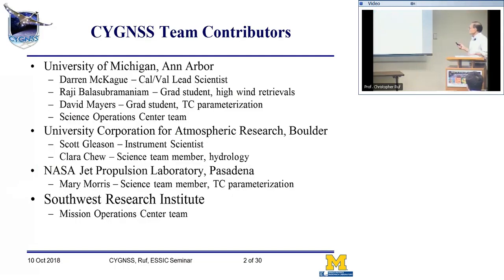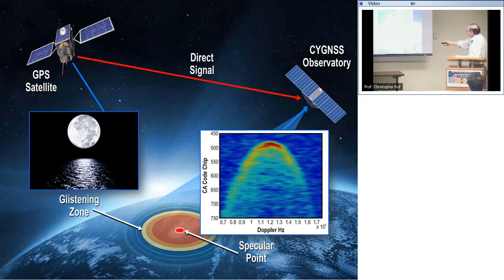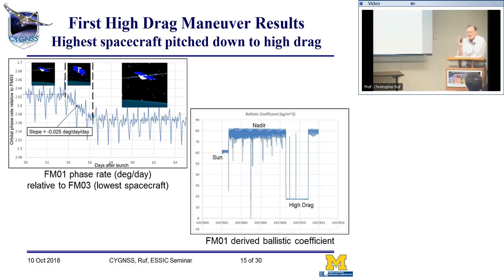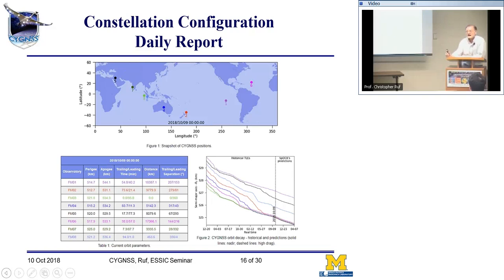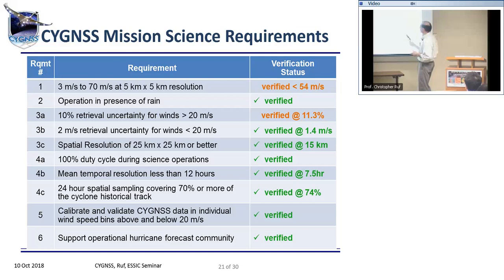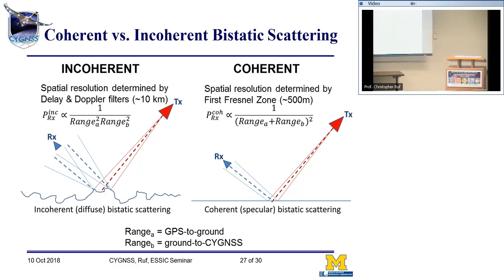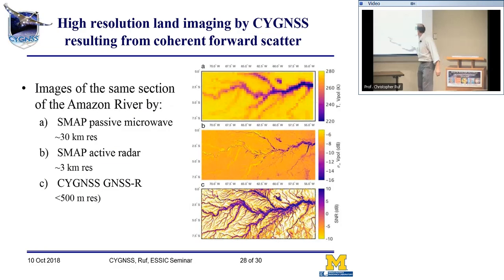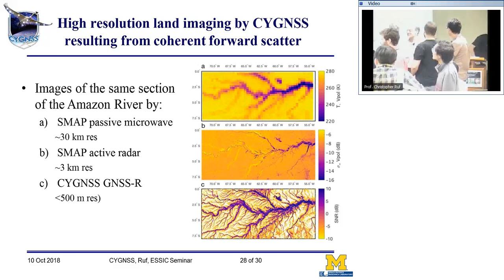Prof. Chris Ruf | The NASA Cyclone Global Navigation Satellite System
Abstract:

The CYGNSS constellation of eight satellites was successfully launched on 15 December 2016 into a low inclination (tropical) Earth orbit. Each satellite carries a four-channel bistatic radar receiver which measures GPS signals scattered by the ocean, from which ocean surface roughness, near surface wind speed and air-sea latent heat flux, and land surface soil moisture and flood inundation are estimated. The measurements are unique in several respects, most notably in their ability to penetrate through all levels of precipitation, made possible by the low frequency at which GPS operates, and in the frequent sampling of extreme weather events and complete sampling of the diurnal cycle, made possible by the large number of satellites. Engineering commissioning of the constellation was successfully completed in March 2017 and the mission is currently in its science operations phase.

Level 2 science data products have been developed for near surface (10 m referenced) ocean wind speed, ocean surface roughness (mean square slope) and latent heat flux. Level 3 gridded versions of the L2 products have also been developed. A set of Level 4 products have also been developed specifically for direct tropical cyclone overpasses. These include the storm intensity (peak sustained winds) and size (radius of maximum winds), its extent (34, 50 and 64 knot wind radii), and its integrated kinetic energy. Assimilation of CYGNSS L2 wind speed data into the HWRF hurricane weather prediction model has also been developed. Measurements over land demonstrate sensitivity to near-surface soil moisture and the ability to image flood inundation.

An overview and the current status of the mission will be presented, together with highlights of on-orbit performance and recent scientific results.

Bio-sketch:

Prof. Chris Ruf is the Frederick Bartman Collegiate Professor of Climate and Space Science, and Professor of Atmospheric Science and Electrical Engineering at the University of Michigan in Ann Arbor. He worked previously at Intel Corporation, Hughes Space and Communication, the NASA Jet Propulsion Laboratory and Penn State University. His research focuses on microwave remote sensing methods and technology for Earth science. Prof. Ruf is former Editor-in-Chief of the IEEE Transactions on Geoscience and Remote Sensing and has been the recipient of numerous NASA and IEEE awards, including IEEE Fellow, and served on the 2005-6 and 2016-7 National Academy of Sciences Earth Science Decadal Survey Panels. He is Principal Investigator of the NASA Cyclone Global Navigation Satellite System (CYGNSS) mission.